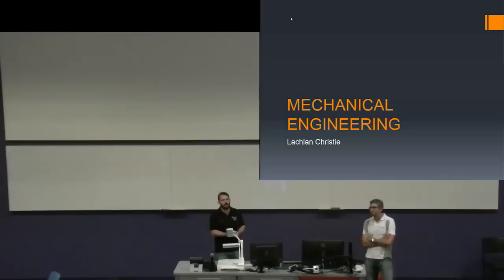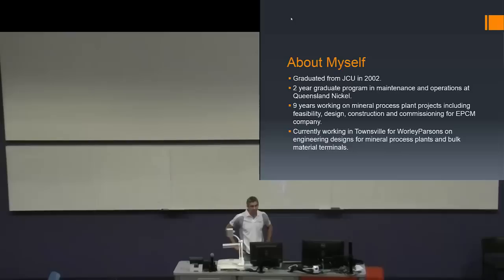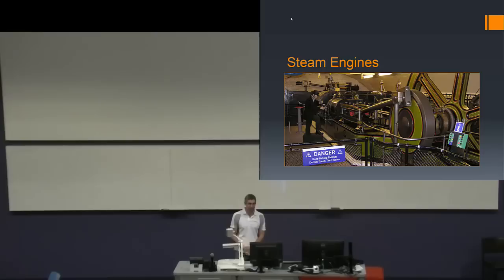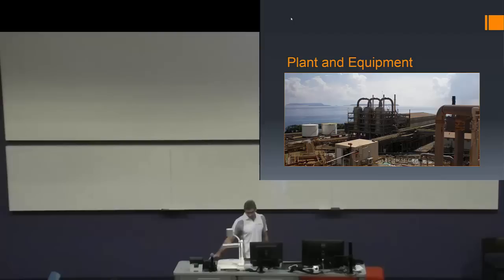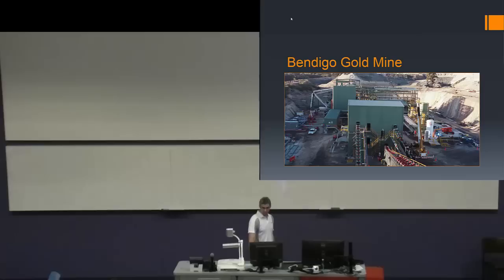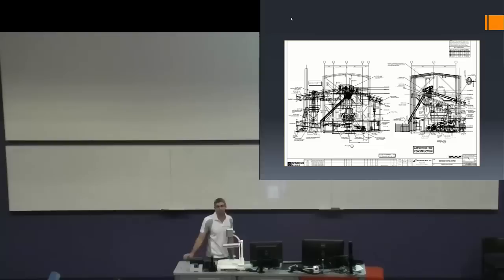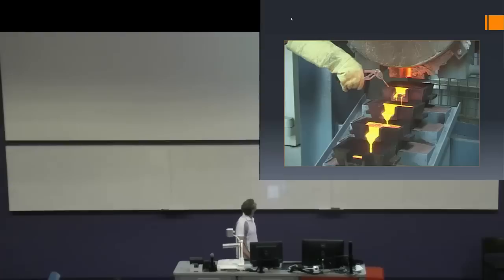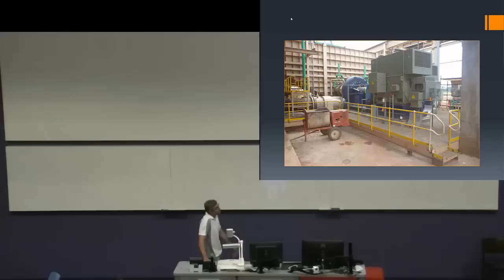EG1000 (2015) L16 Introduction to Mechanical Engineering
EG1000 Engineering 1 2015 subject at James Cook University, given by Dr David Holmes. This is the sixteenth lecture which is a guest lecture provided by Lachlan Christie of WorleyParsons. This lecture provides an introduction to Mechanical Engineering in industry.